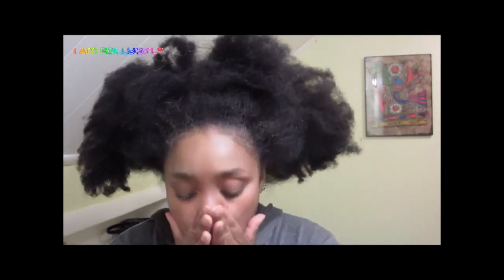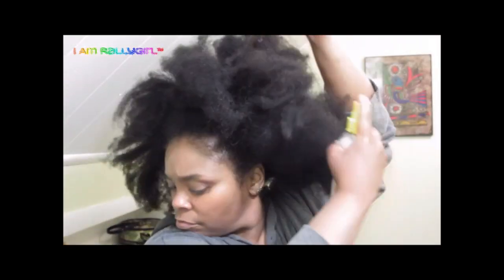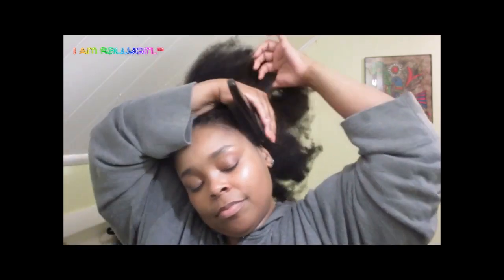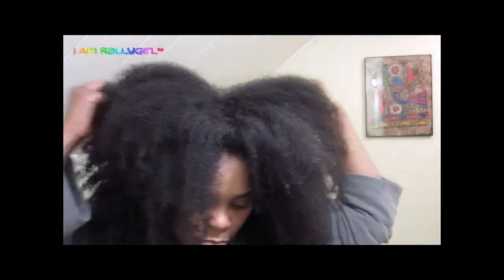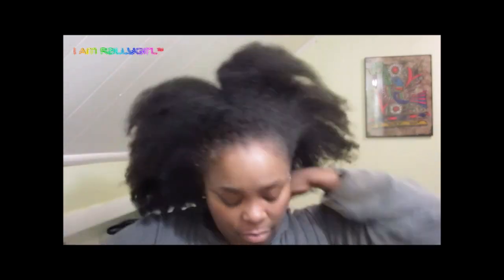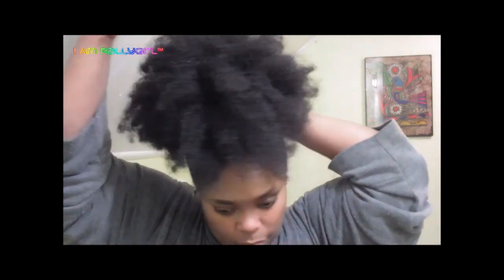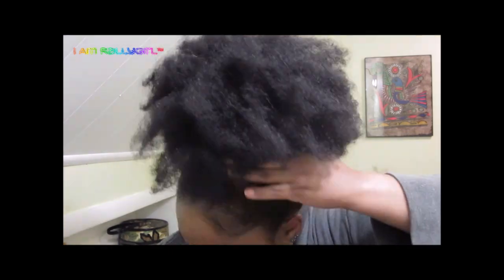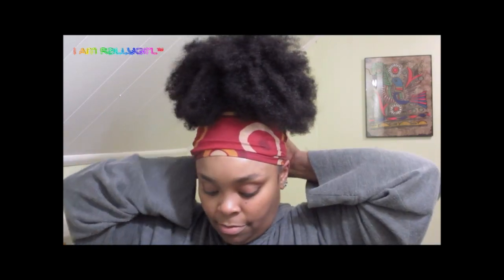Chunky Afro Puff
Throwback video!  I'm having some fun digging through the archives of my previous videos.  Here's my Fun Chunky Afro Puff!  Woot Woot!

My other books:
♥Stroke Recovery Mental Rehabilitation Book: Words, Letters, & Pictures - Designed to Help Restore Speech, Memory, Reading, Spelling, & Brain Cognition.

♥Stroke Recovery Rehabilitation Workbook: Practice Writing ABCs, Letters, and Your Name.

♥Cute Baby Animals Coloring Book for Toddlers.: Fun and Easy to Color Pages For Early Learning Preschool and Kindergarten (Ages 1-6)